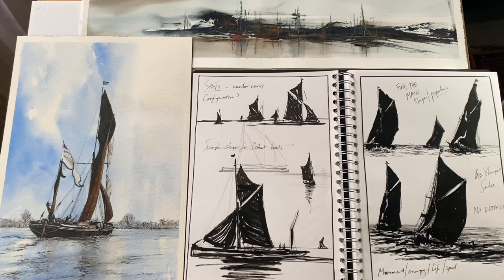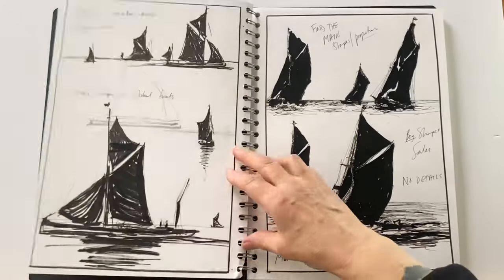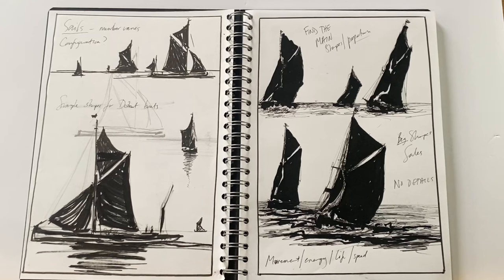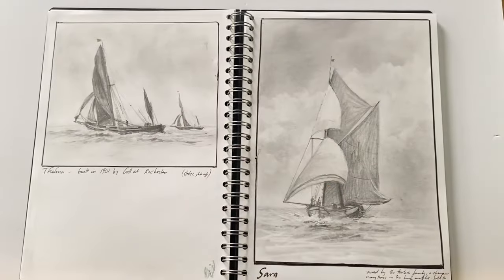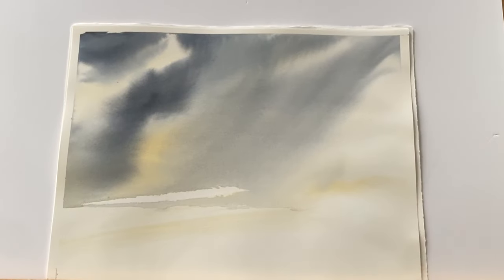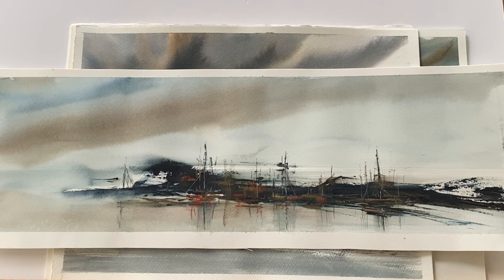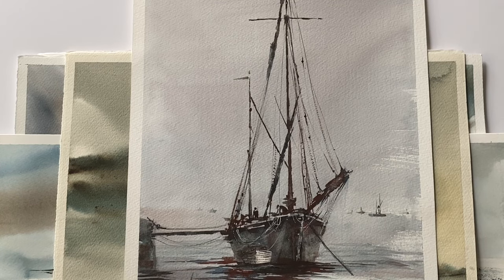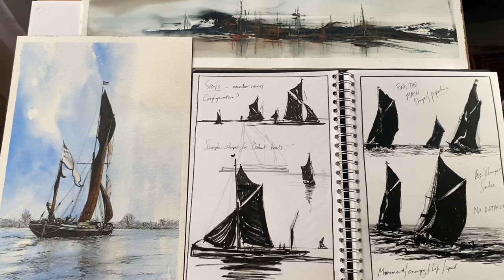How I Use My Sketchbook to make a Finished Painting Beginners Watercolor Landscape Painting Tutorial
Today I show you how I use my sketchbook and sky practice exercises to begin to explore ideas and themes in my personal work as a professional artist.